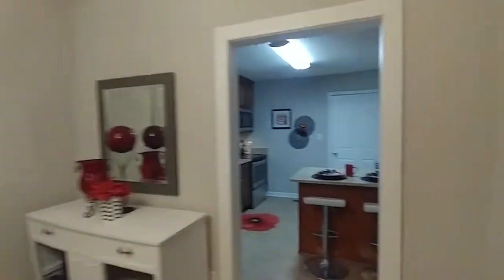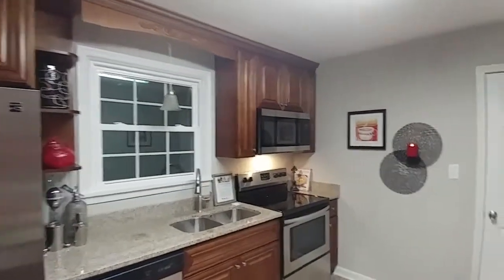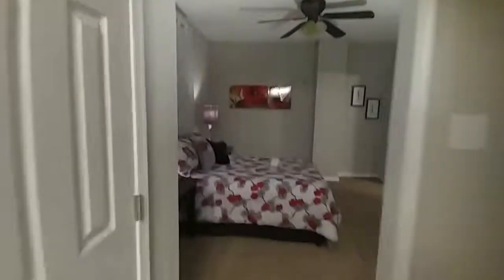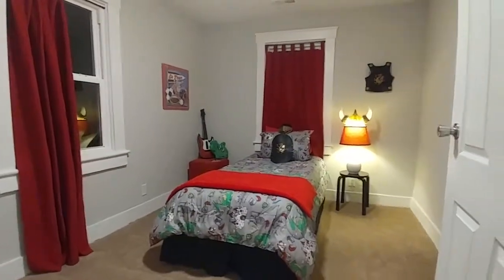Highland Ave. 415, Hampton